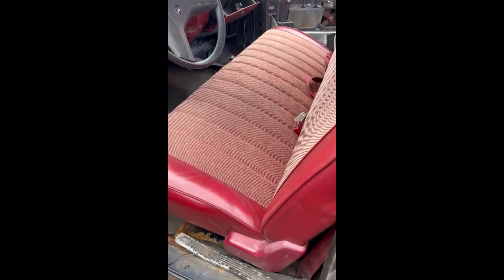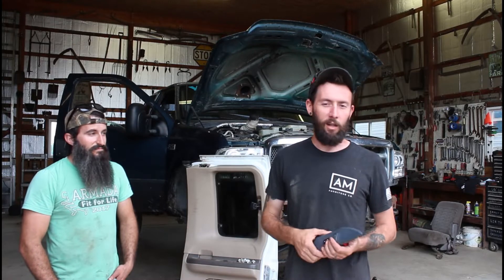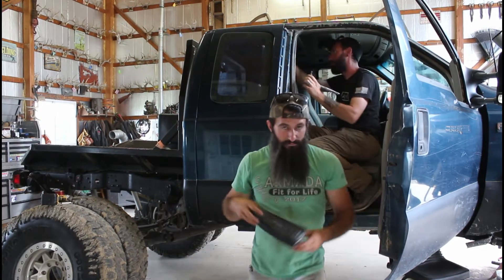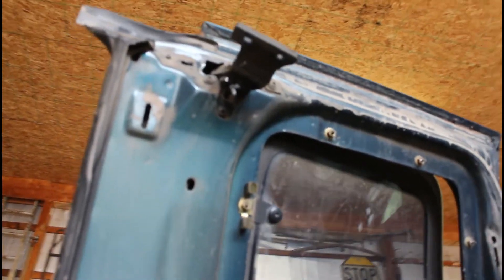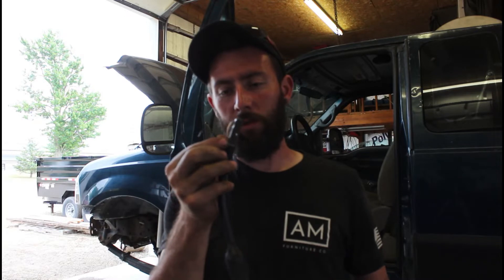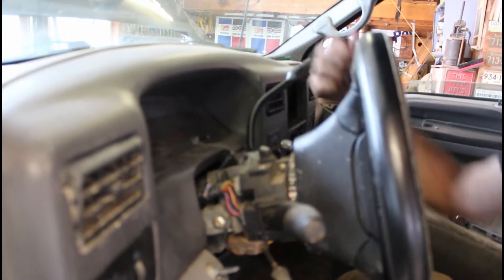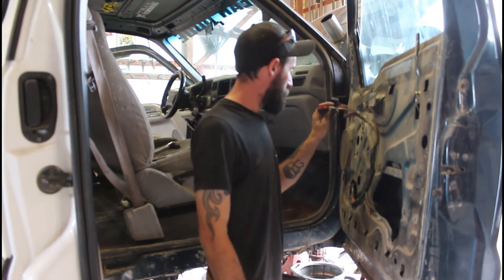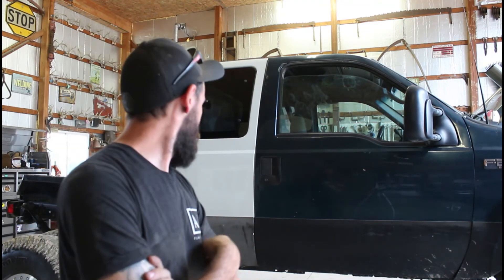Swapped A Rusted Door For A Rusty Door!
With a recent trip to the salvage yard the trail rig 7.3 gets a new rusty rear door that opens! Evan gets some much needed parts for his up coming rig that has yet to be reveled and we fix some electrical problems as well as screw up some diagnosis on the f-250.